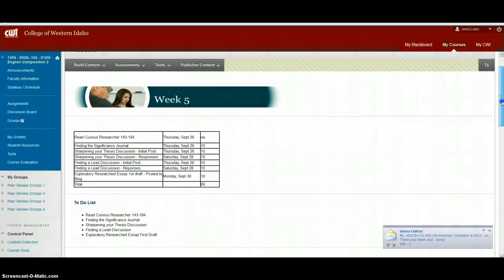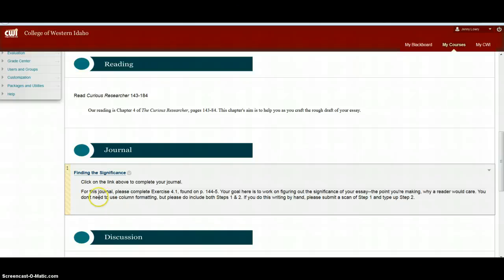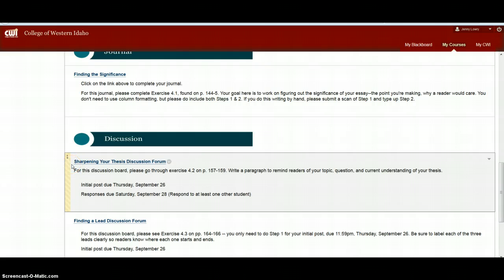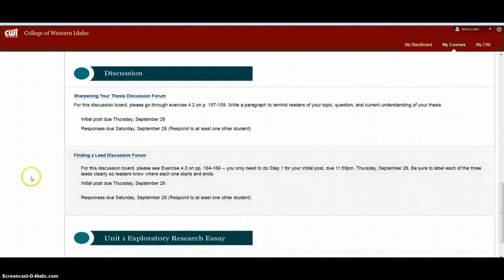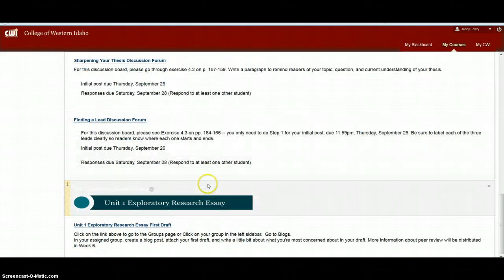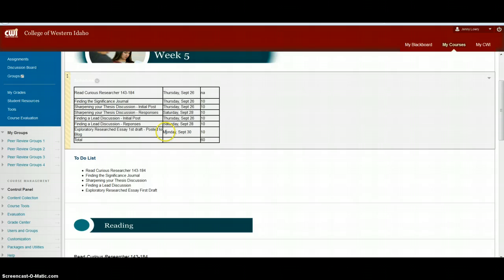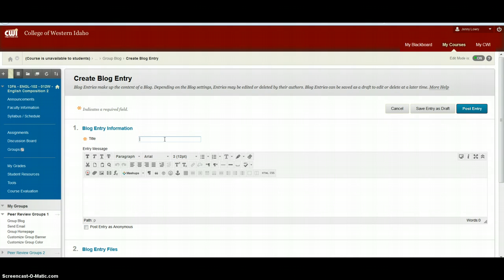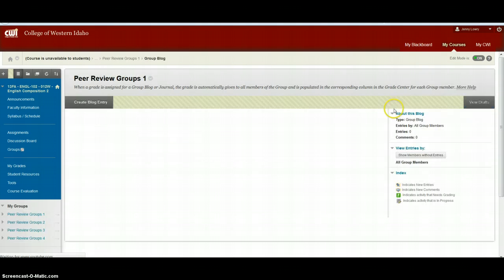ENG102 Week 5